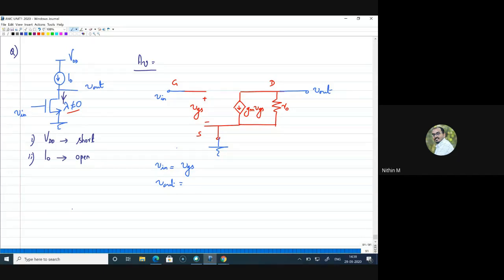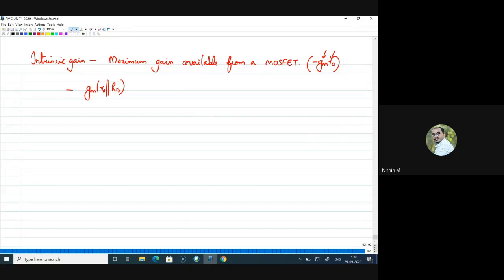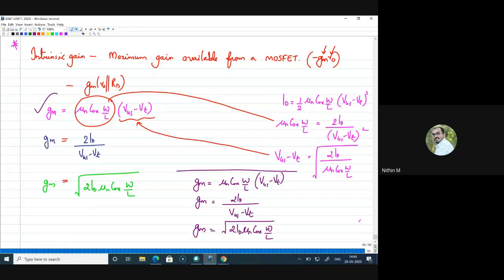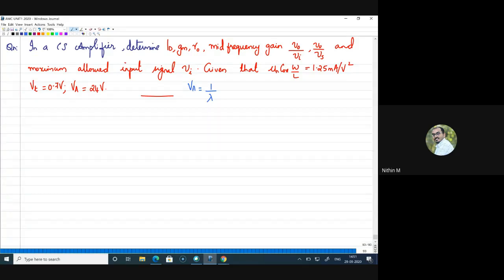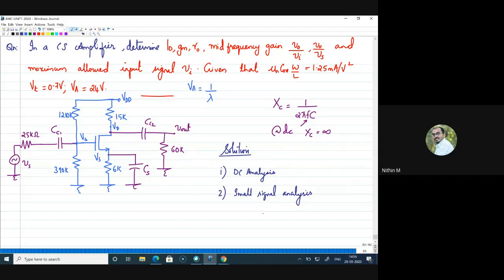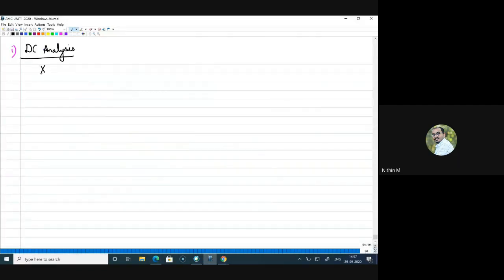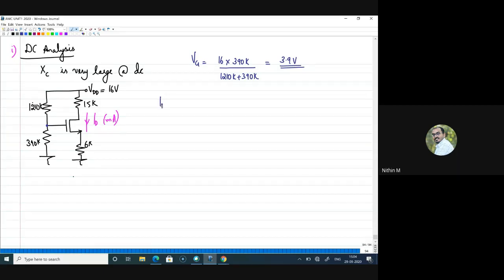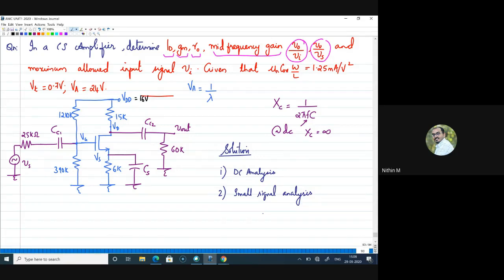AMC Unit 1 Lecture 13 Part B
MOSFET Intrinsic gain and numerical